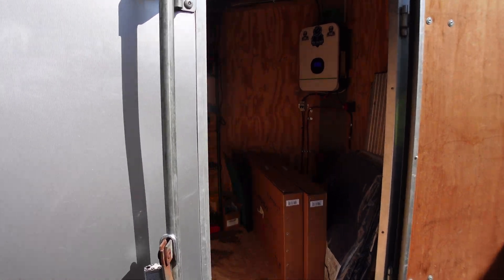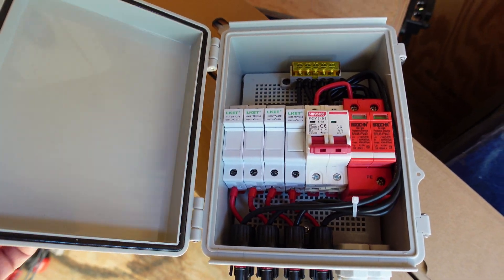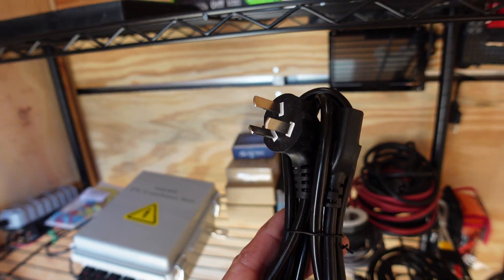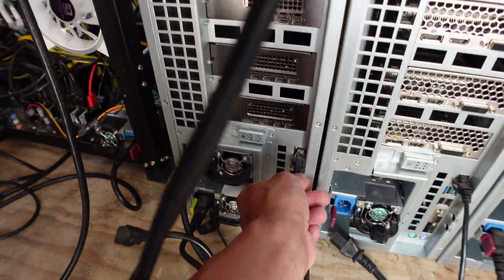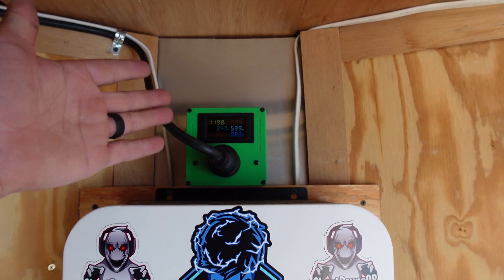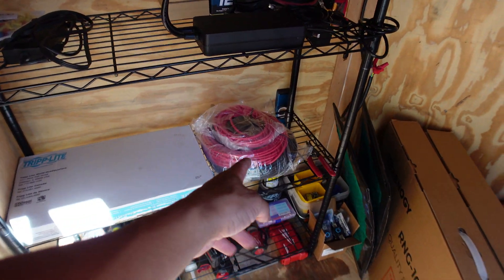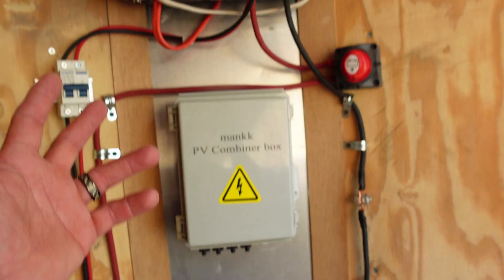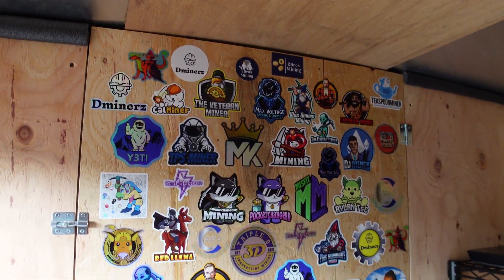Can The iPollo ETC Mining ASIC Run on Solar?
In todays video we will be putting my solar system to the test. I want to see if it can handle running the IPollo ETC ASIC 100% on Solar or not. This shouldn't be an issue with the 120v supplemental power that is able to be put into this unit when the sun goes down. BUT this will all depend on the proper inverter settings for this solar setup.

00:00 What is are the next upcoming plans for my solar mining adventure?
00:29 Here is the crypto mining trailer and my new solar mining equipment that will be installed next week!
01:45 Today I will be messing with the iPollo ETC Mining ASIC and trying to get it to run off of the solar part of this mining trailer.
03:25 Electric cords are now twined together, lets see if the iPollo ETC Mining ASIC will work on solar!
05:13 The iPollo ETC Mining ASIC is now up and fully running on solar and the wattage draw is interesting.
06:38 This is the next day and things didn't seem to go as planned with the solar setup.